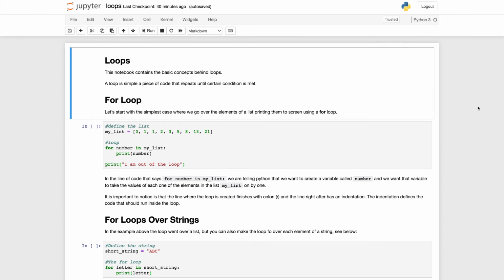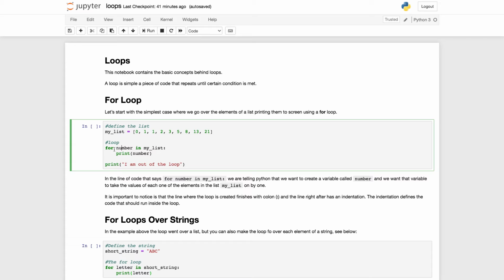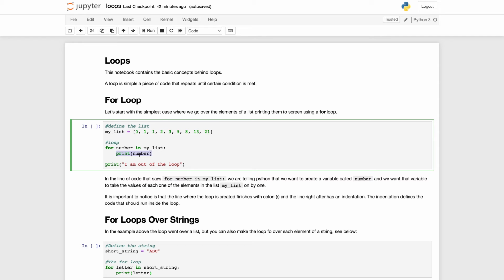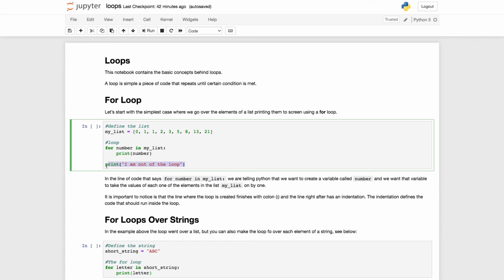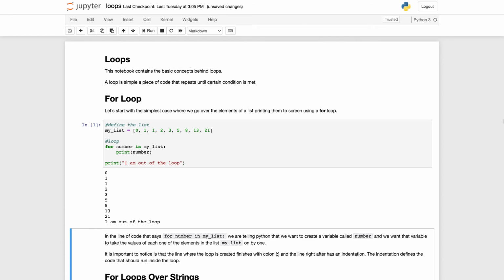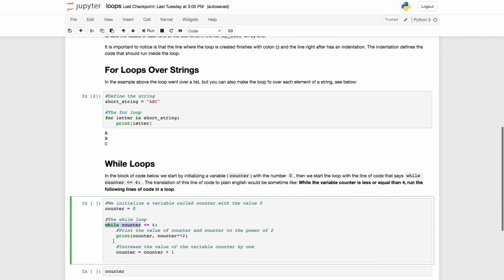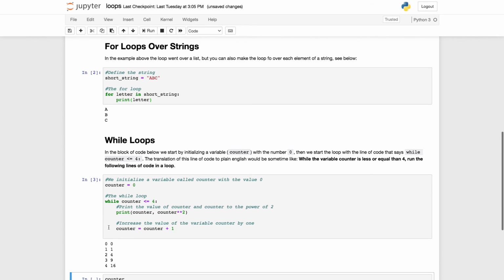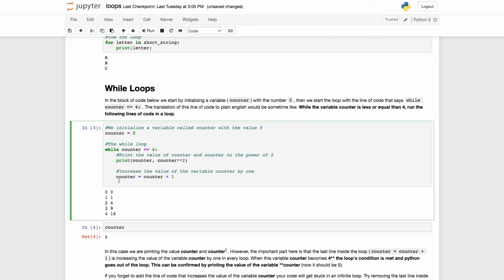Loops in Python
Educational video.
How to create loops in Python